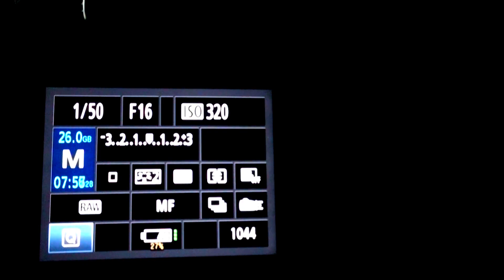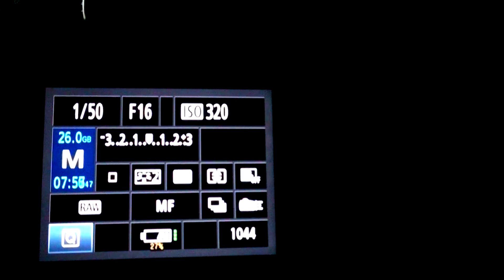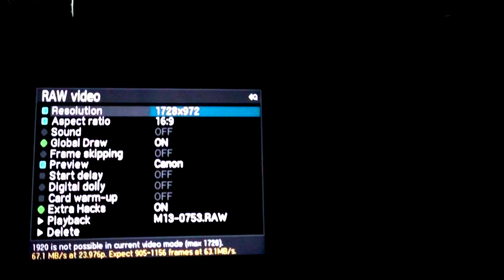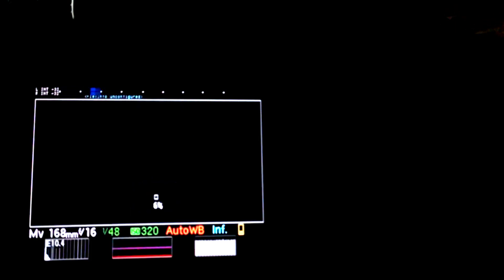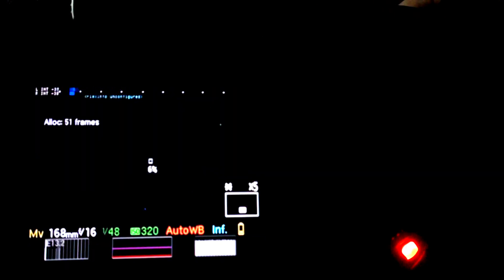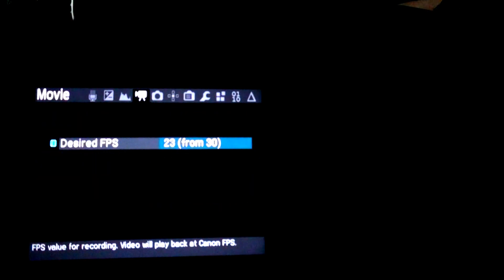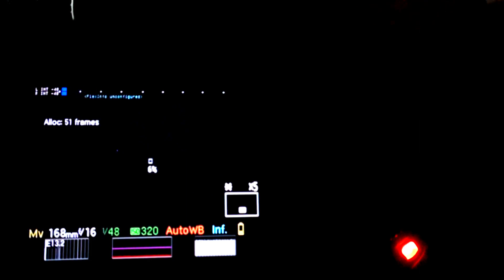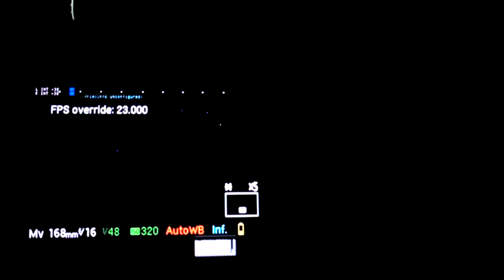How To: Record 1080p RAW with the Canon 7d and Magic Lantern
New on the ML website is a build for the 7d although lacking fps override it is fully functional!

Recording in crop mode will limit your FOV if you go to 10x zoom and the screen freezes press menu twice to get out of it.
Recorded using the most recent build of Magic Lantern as of 12/01/2013
1000x Lexar Pro CF Card 32gb
For continuous recording use 24fps and 1728x972 then scale to 1920x1080
This is for demonstration purposes only, use at your own risk I am not responsible for any problems that occur while using Magic Lantern.